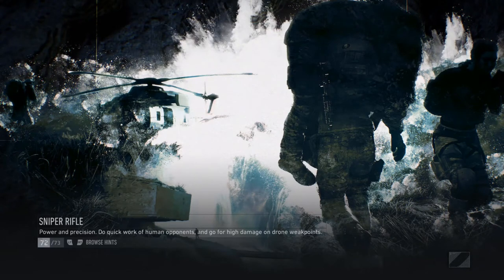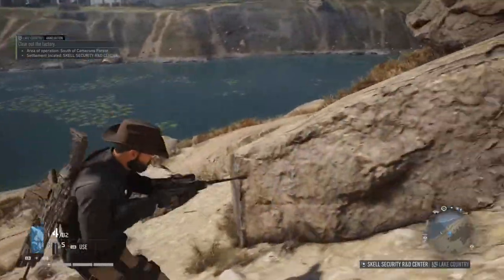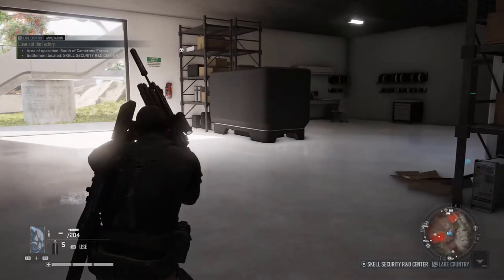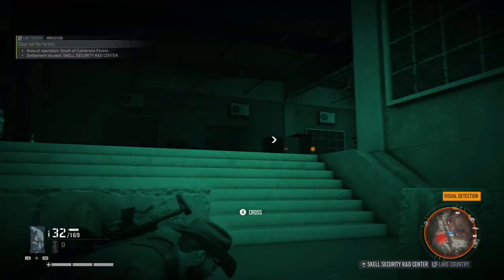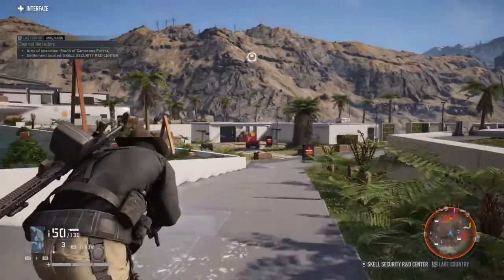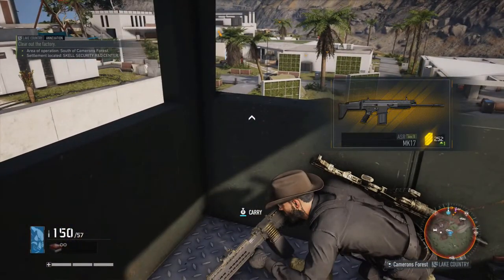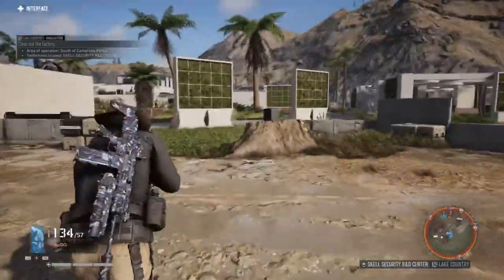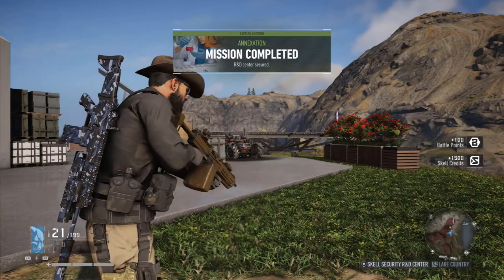Tom Clancy Ghost Recon Breakpoint Gameplay Xbox One X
Like this video? Mr. Hatman teaches you Advertising strategies with live gameplay from Ghost Recon Breakpoint!

In this video, we'll explore the Elite Faction Mission Base Assault. I'll go at it solo and systematically clear out the base.

At certain points I'll draw gameplay analogies to help you with your ads. So prepare to be entertained AND learn.

Peace!